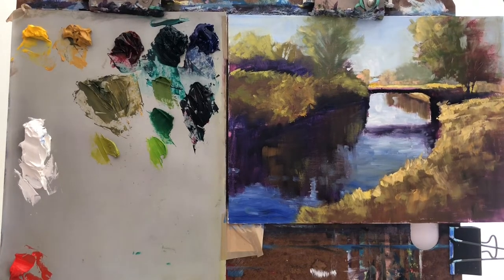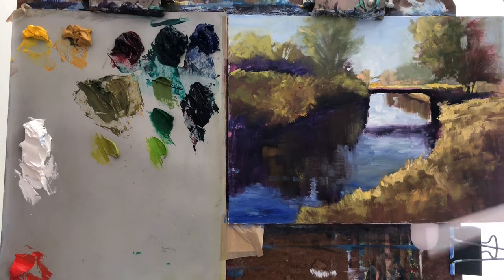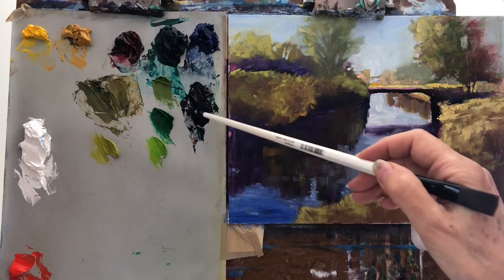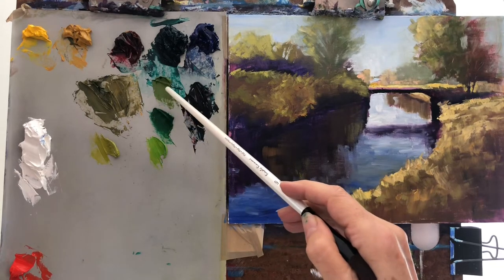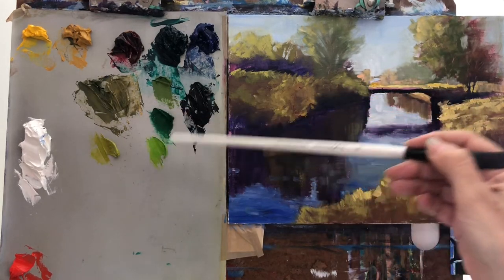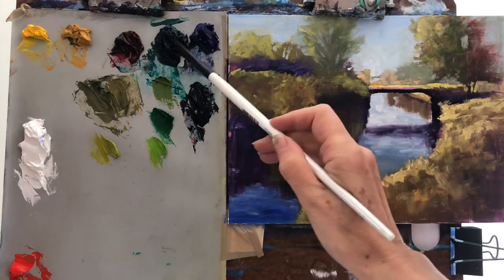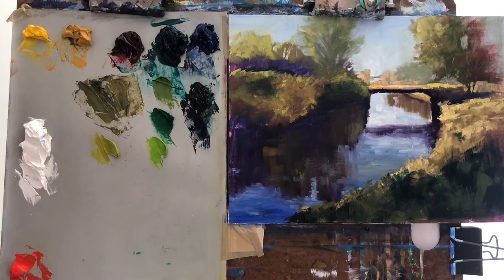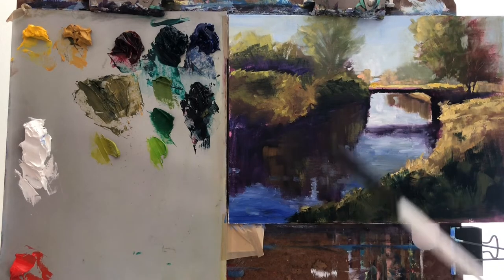Mixing GREENs and Painting with Color Temperature Alla Prima Oil Landscape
Color temperature use in Alla Prima Oil painting demo and tutorial.  I invite you to watch, relax, and enjoy and perhaps paint with me this image.  You will see real time paint mixing and brushstrokes so you can make your own painting along with me, or after you watched the video the first time.  Pause as needed and enjoy!
For this painting I used:
ARTISAN Winsor & Newton Water Mixable Oils:
Cadmium Yellow light (hue), Yellow Ochre, Cadmium Red light (hue), Permanent Alizarin Crimson, Phthalocyanine Green, French Ultramarine, and Titanium White
CENTURION LX Universal Primed Linen Painting Panel 9 in x 12 in
Soho Disposable Grey Toned paper palette 9 in x 12 in
Simply Simmons Long Handle brushes Flat #6 and Flat #8 and Bright #12
Royal & Langnickel 2in angle brush
You will also need:
Old towel, newspapers, or table cloth to protect your painting table.
Paper towels or old rags for cleaning the brushes, water in 2 or 3 separate containers for cleaning the brushes.
Wear clothes that you would not mind if paint gets to them.
YouTube painting tutorials I recommend (in alphabetical order) for painting considering color temperature: